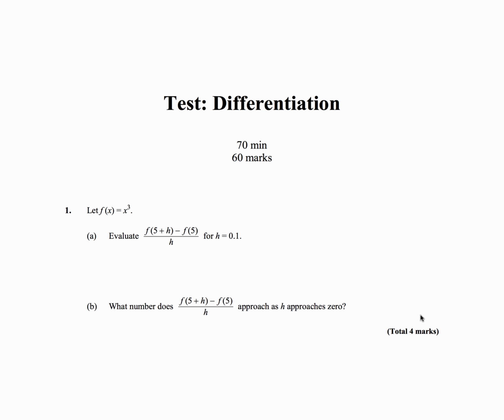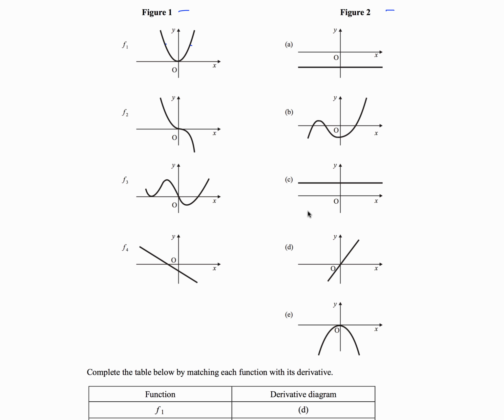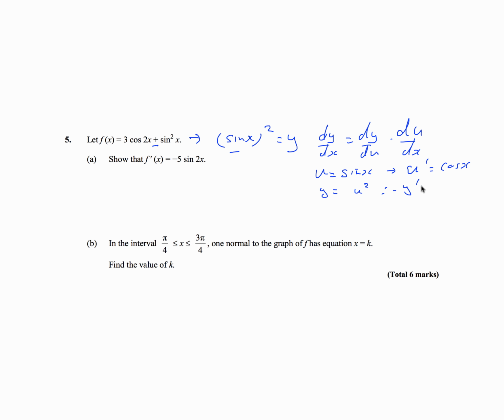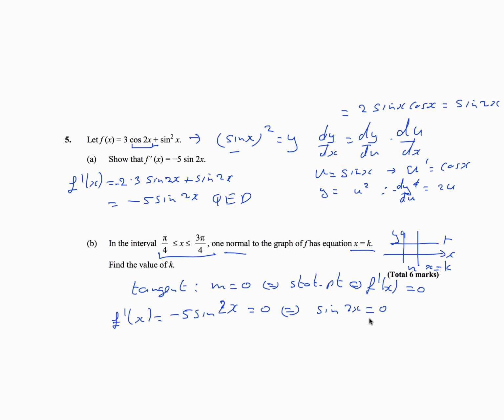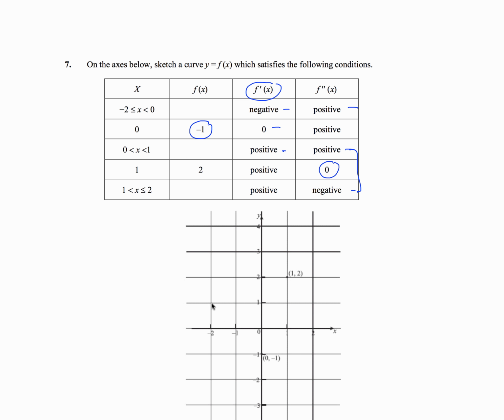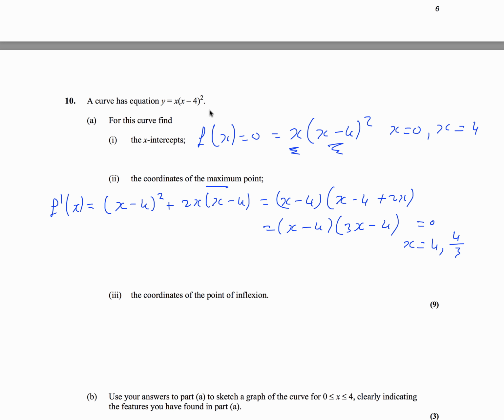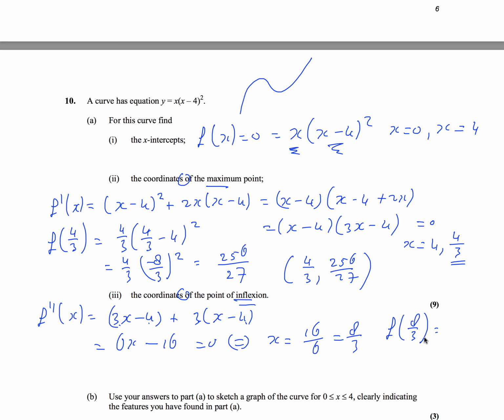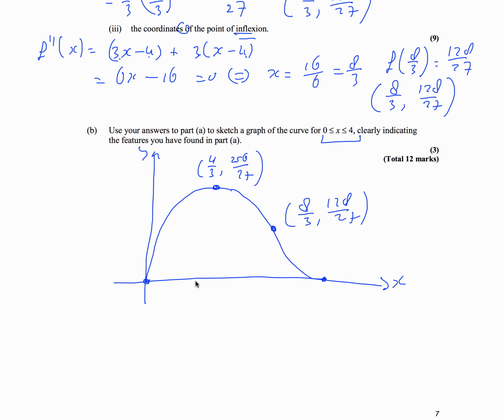Some Qs of the test on differentiation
A look at only some of the more interesting questions on our Unit 4 test on differentiation.